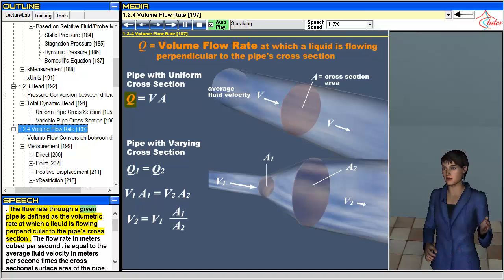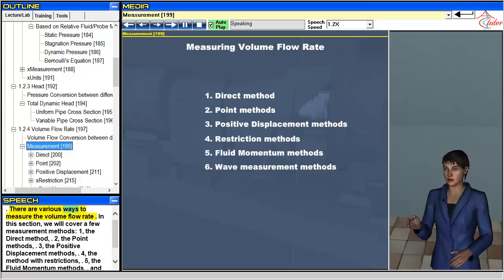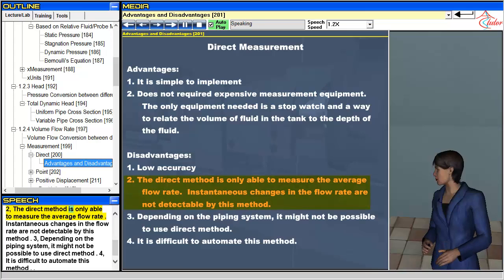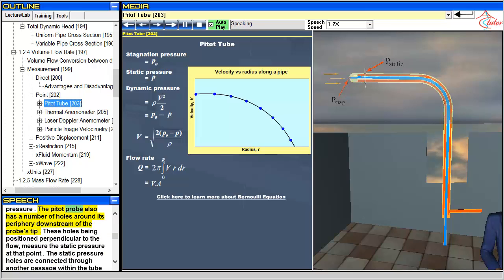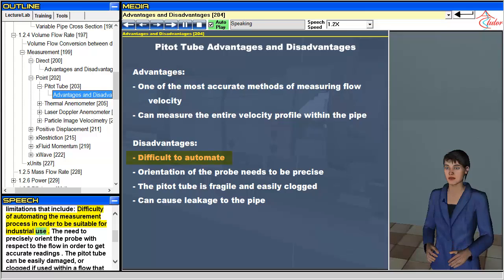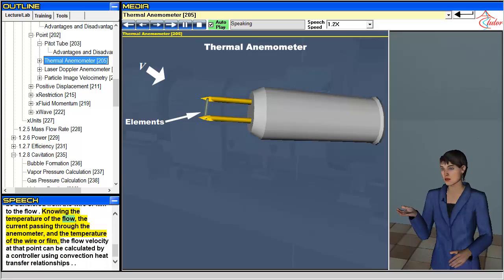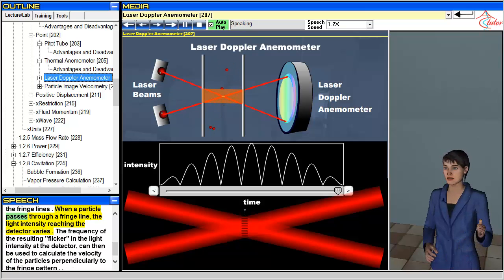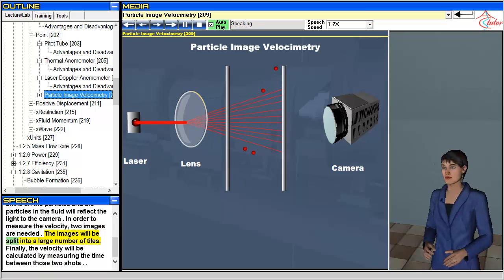Virtual Centrifugal Pump - Physical Parameters (3/6)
Lecture on Centrifugal Pumps. This lecture is on volume flow rate.